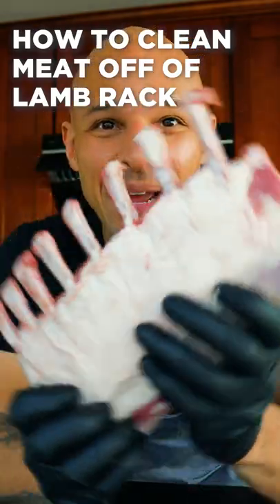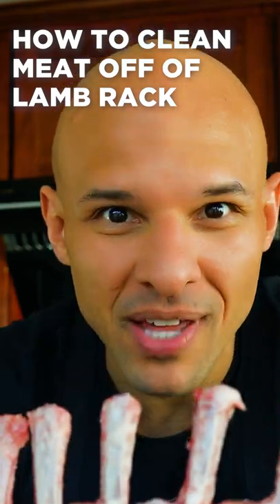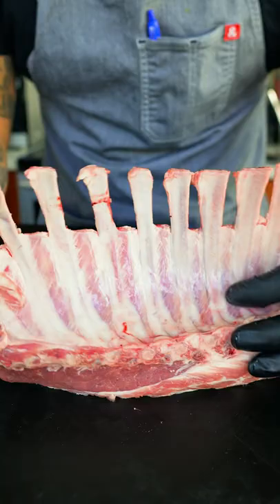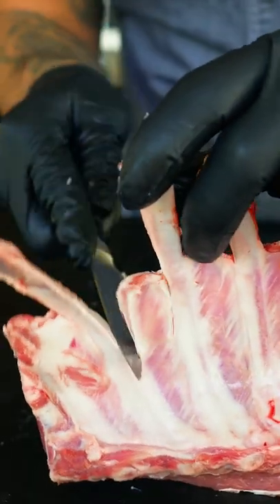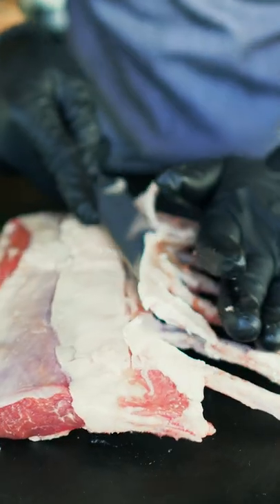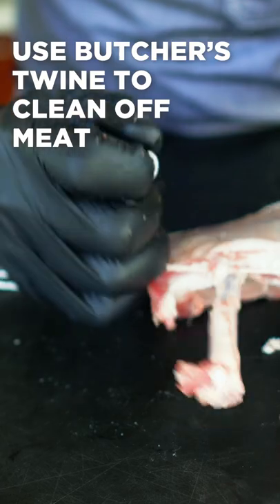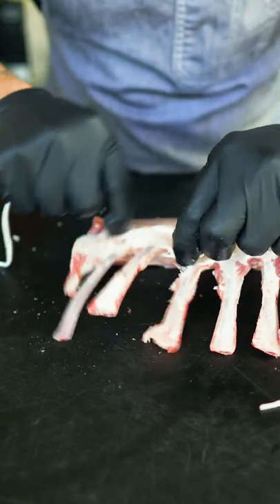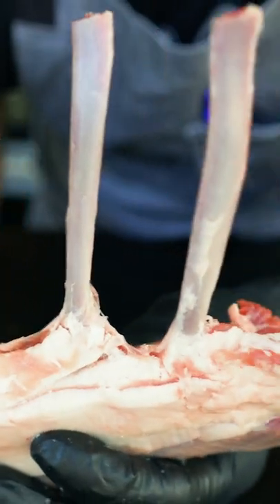Quick Lamb Rack Technique